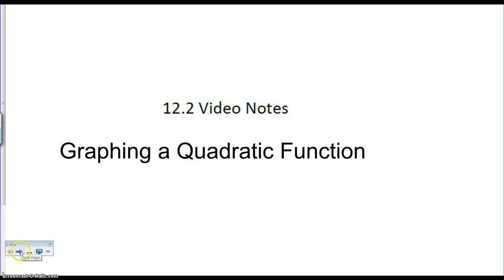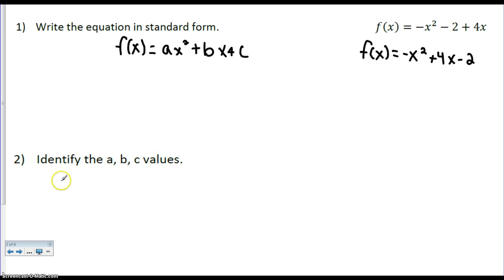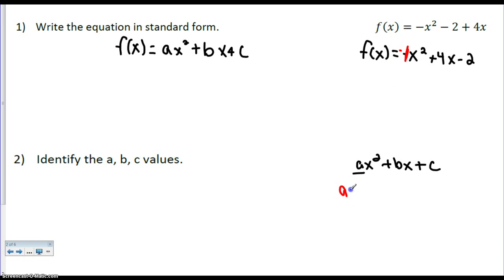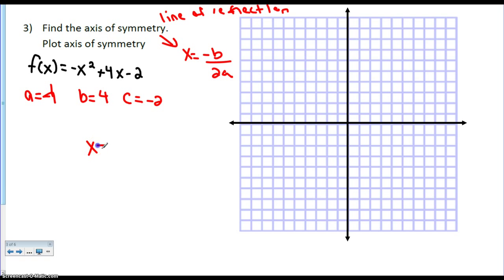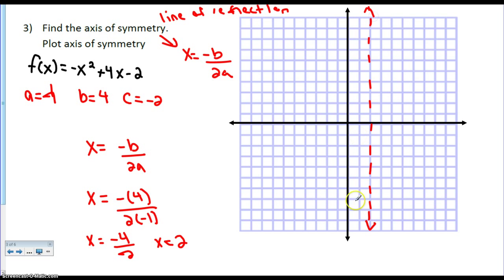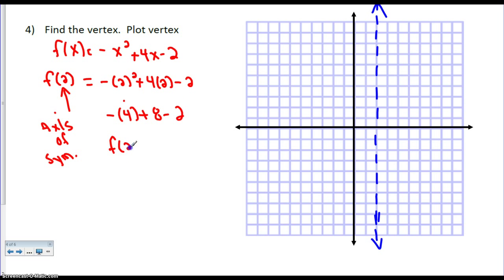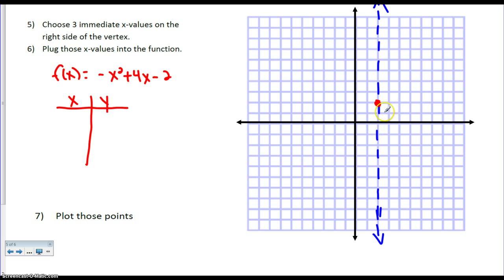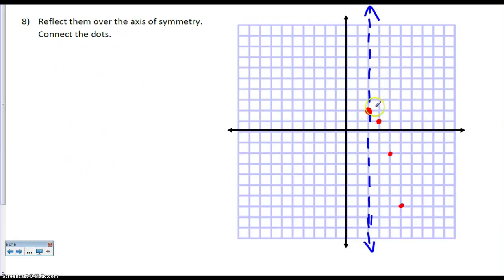Graphing a Quadratic Function in Standard Form